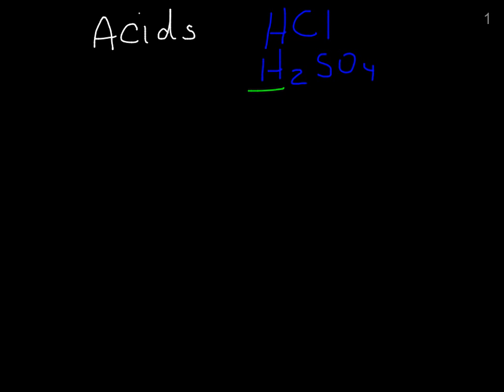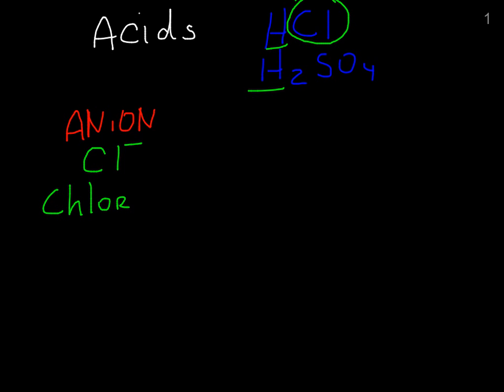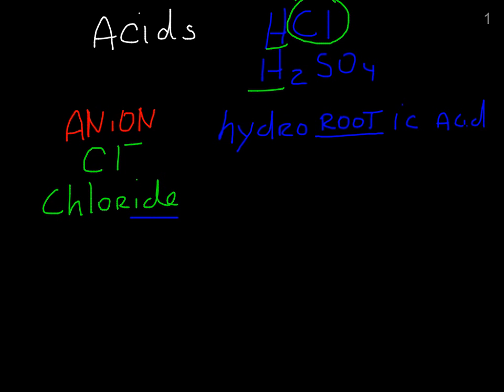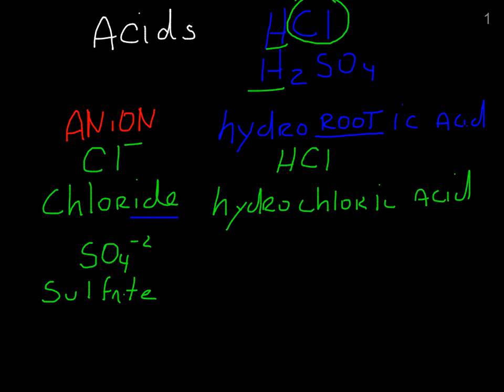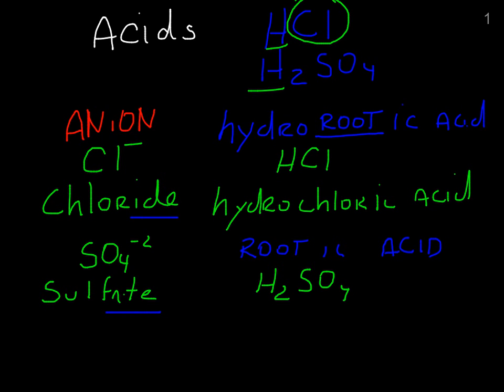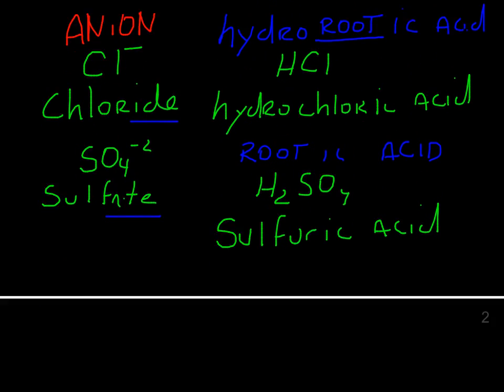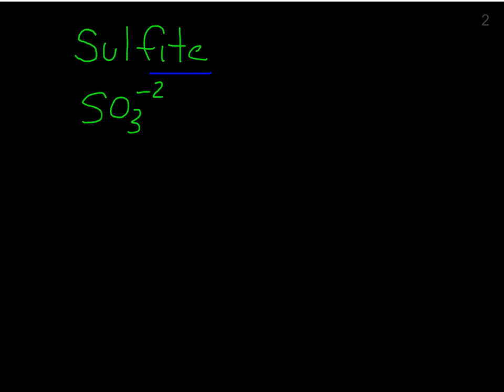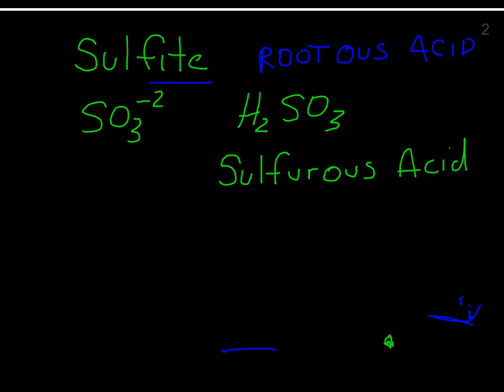7.5 naming acids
How to name acids